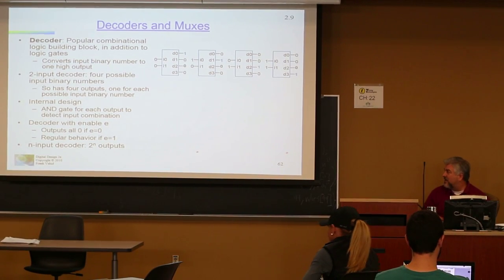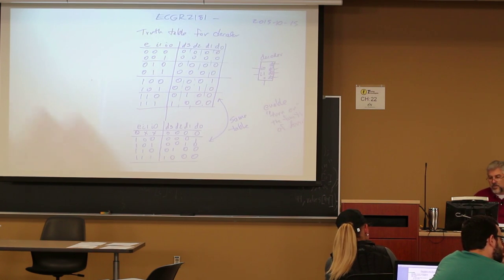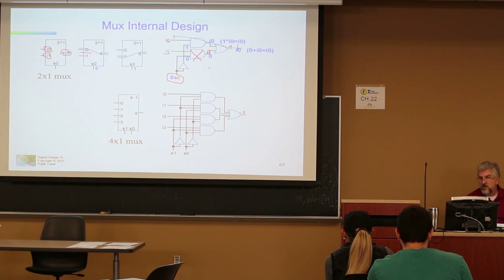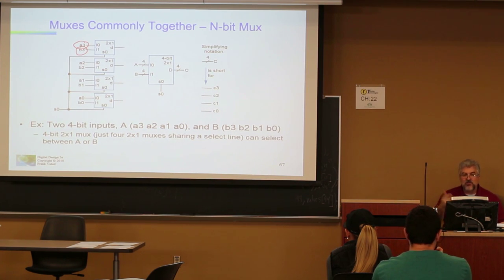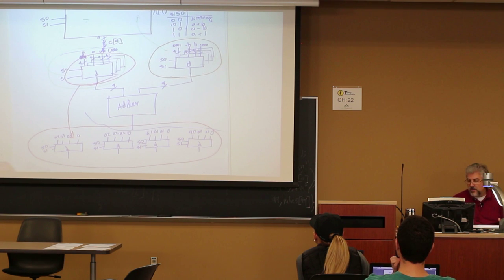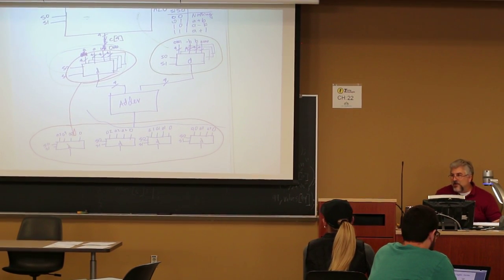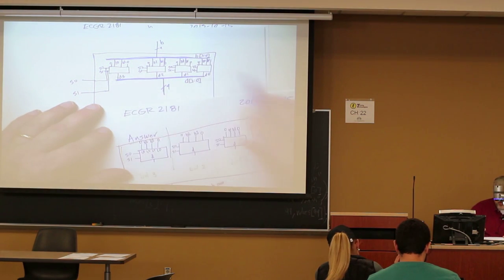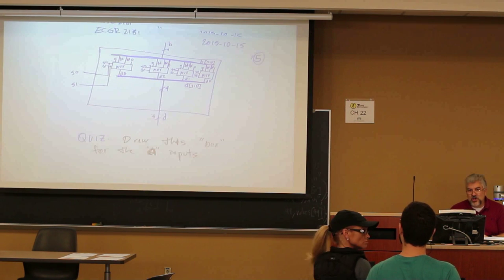Digital Design: Decoders and Multiplexers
This is a lecture on Digital Design– specifically decoders and multiplexers.  Examples are given on how to use these logic devices in digital circuits Lecture by James M. Conrad at the University of North Carolina at Charlotte.   The PowerPoint slides are in support of the book “Digital Design with RTL Design, VHDL, and Verilog” by Frank Vahid.  for more information on the Digital Design Course.